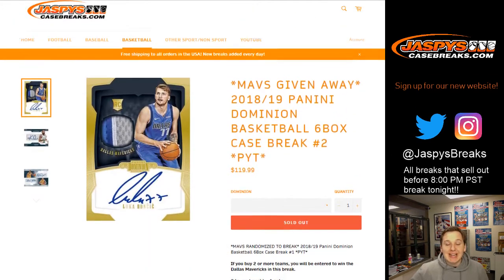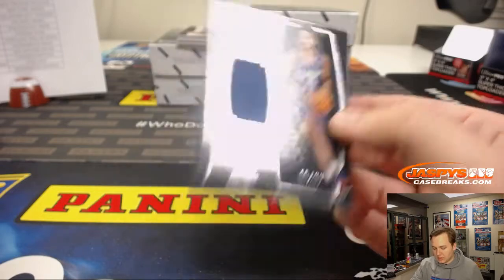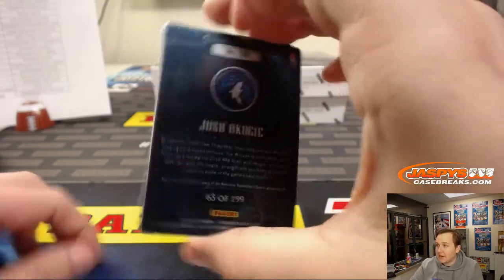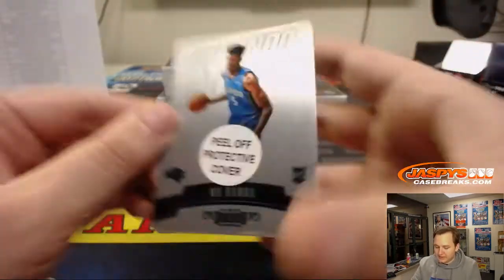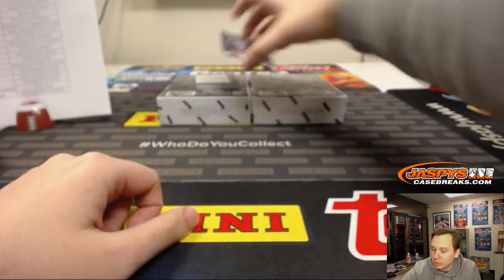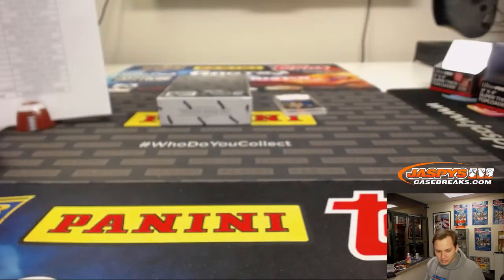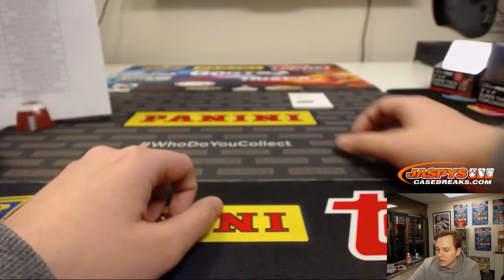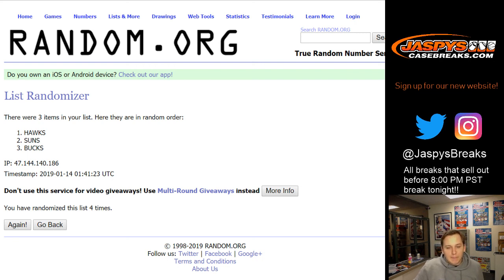1/1 Triple Auto! / 1/13/19 - 2018/19 Panini Dominion Basketball PYT #2